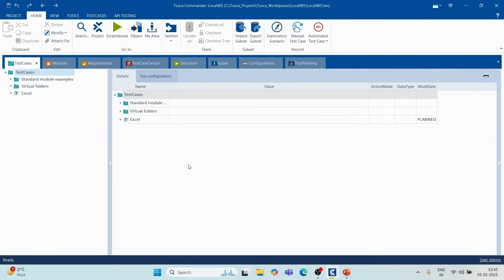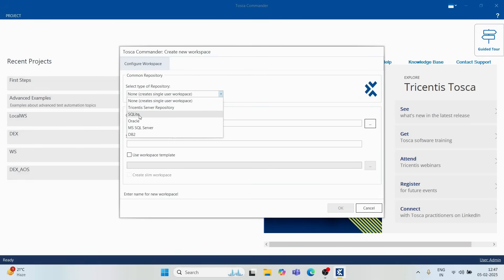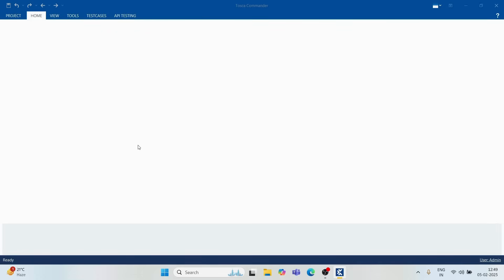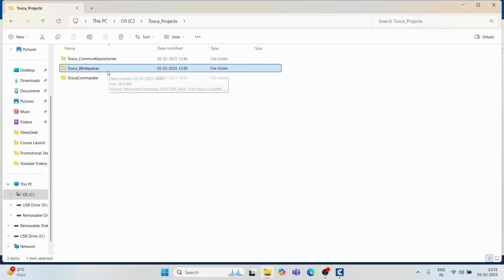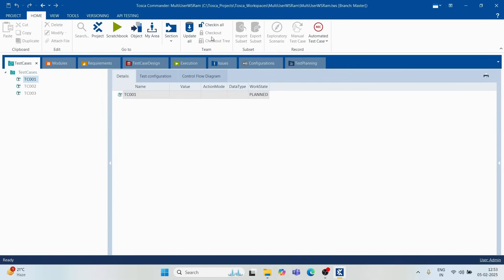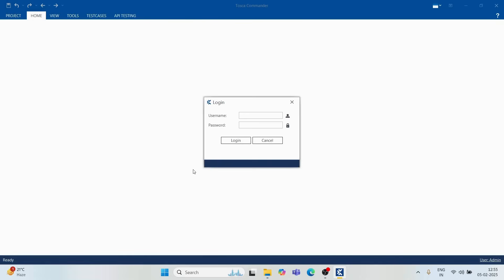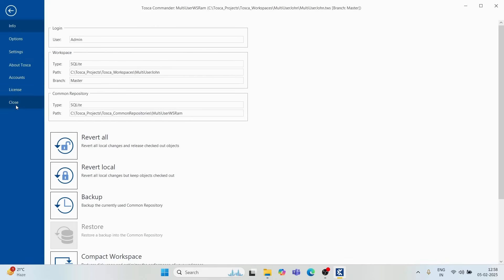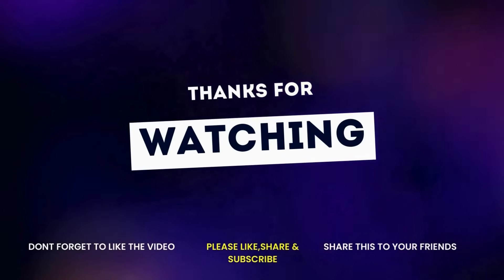Multi User Workspace Creation | Check in | Update All | Tricentis TOSCA Tutorial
🌟 Step into the Tosca Tutorial  Course and unravel the secrets of Tricentis Tosca Automation Tool! Whether you're a seasoned pro or new to the world of automation, this playlist is your key to mastering the intricacies of Tosca. Join the Corporate IT Education, where discussions thrive, insights are shared, and common challenges are conquered collectively. Prepare for your next interview with precision using Tosca interview questions tailored for all levels of experience ( 1,2,3,4,5 etc years) of experience. Our comprehensive tutorial series covers everything from end-to-end test automation to model-based testing and dives into the realm of codeless automation, making Tosca Automation & Certification a breeze. Navigate through our special obstacle course tutorial series and sharpen your skills by solving real-world challenges. Tosca Automation Tool is demystified in our tutorials, breaking down complex concepts for beginners while providing advanced insights for seasoned professionals. Hit play, embark on this Tosca journey, and let the obstacle course lead you to automation mastery! 🚀📘✨